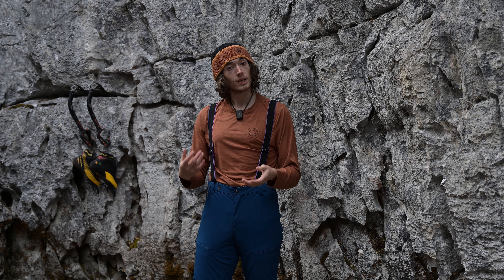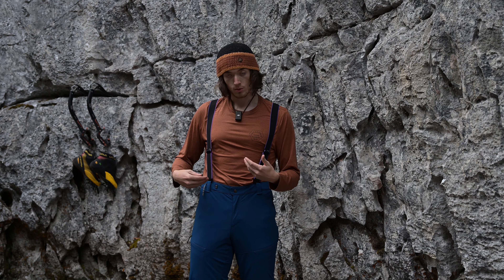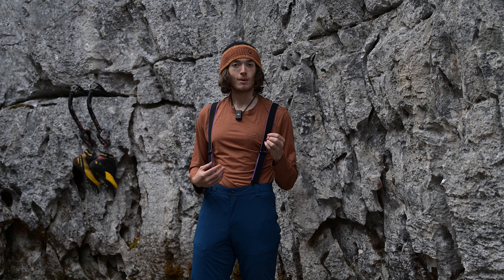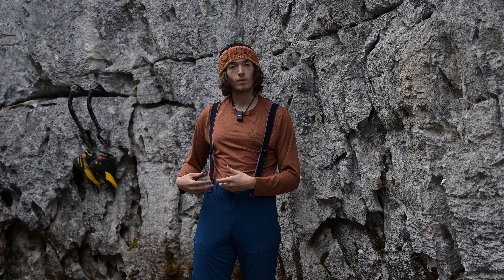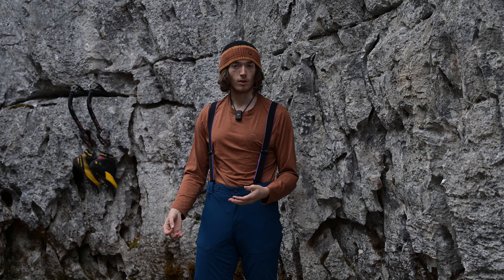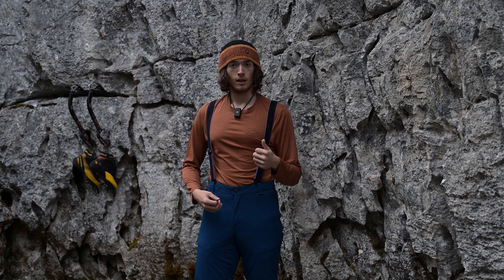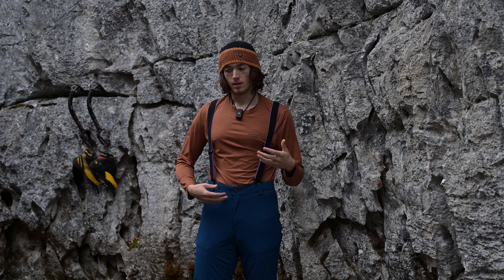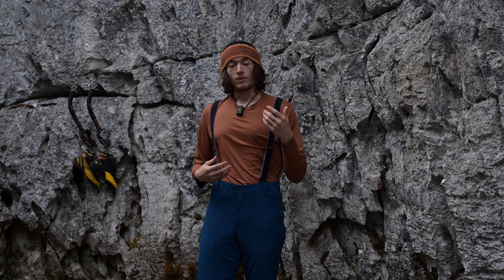The New Patagonia Alpine Guide Pants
In this video I go over some of the key details of the brand new Alpine Guide Pants from Patagonia.